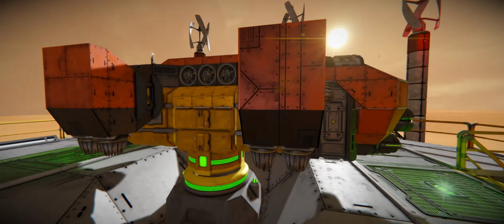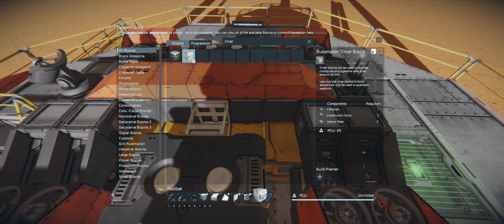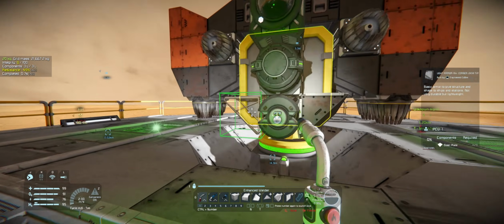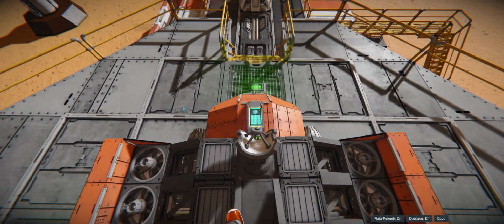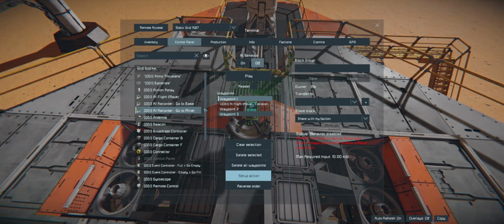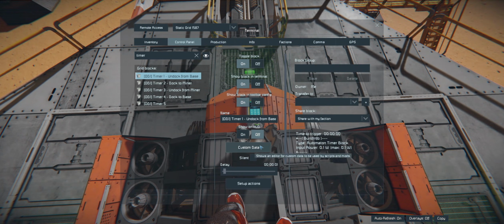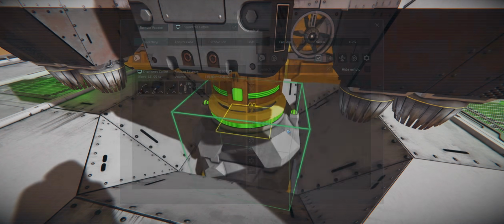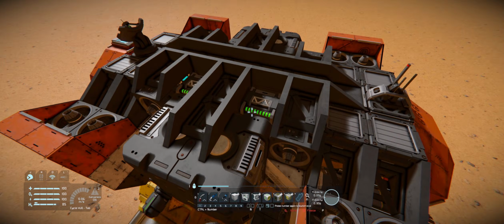Easy Come, Easy Cargo! Let's Get this Tardigrade Moving! | Martian Engineering E7 | SE Survival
In this episode we go heavy into the control blocks! After doing a little retrofit of the ore cargo drone, we setup the automation controls with Event Controllers, Timers, AI Flight Recorders, Action Relays, and a Broadcast Controller. The drone is then tested collecting ores from the Clangscavator and gets another retrofit with sorters.

0:00 Introduction and Housekeeping
1:12 Shortening the Drone & Adding Controllers
16:12 Setting up the Controls
27:20 Broadcast Controller & Action Relays
30:11 Clangscavator Action Relay & Conveyor Testing
33:20 Sorting Out my Mistakes (Retrofit #2)
37:18 Final Testing